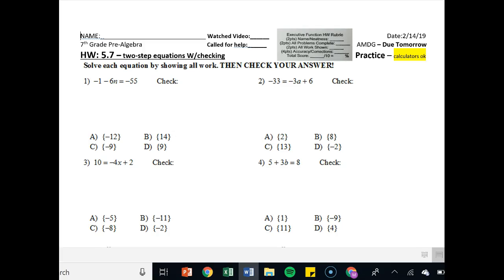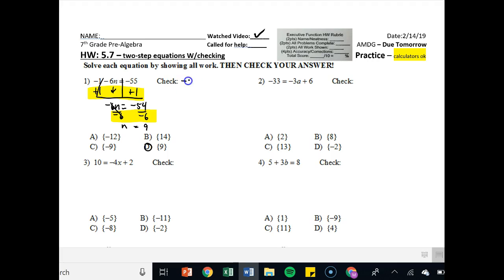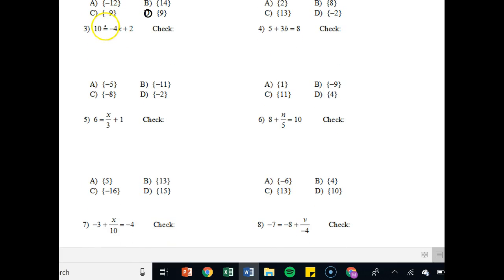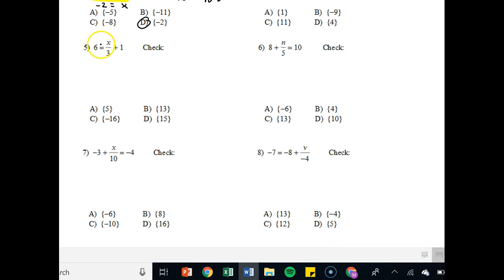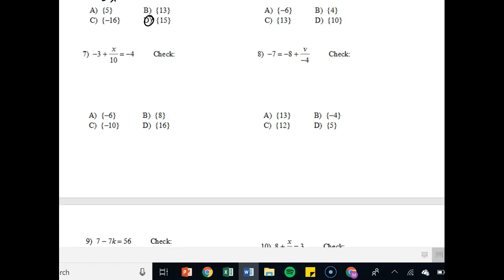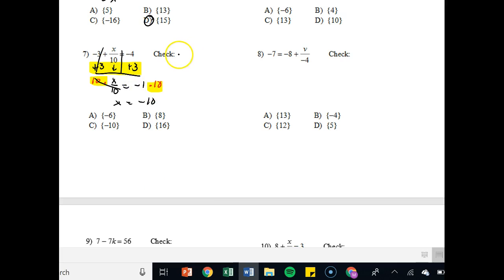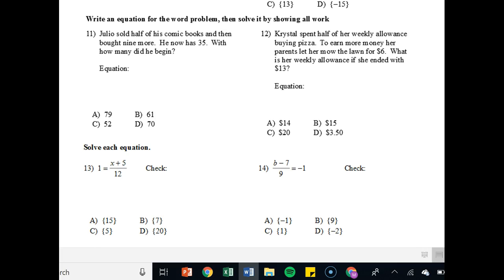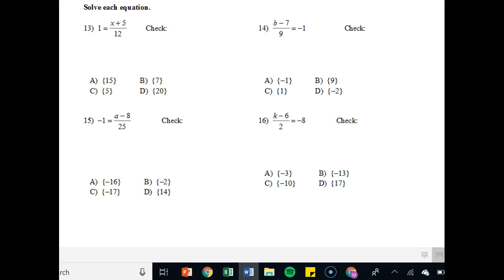HW 5.7 - two-step equations w/checking